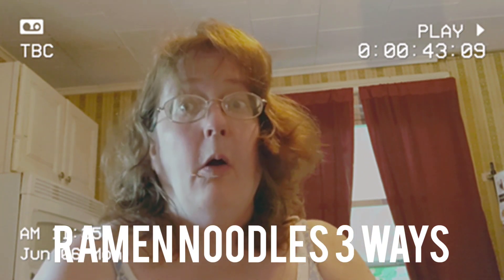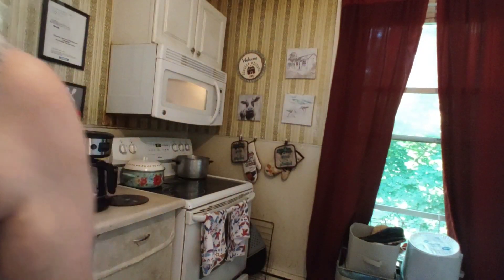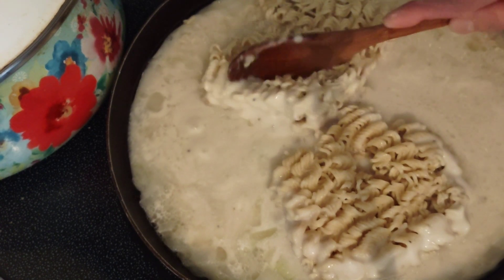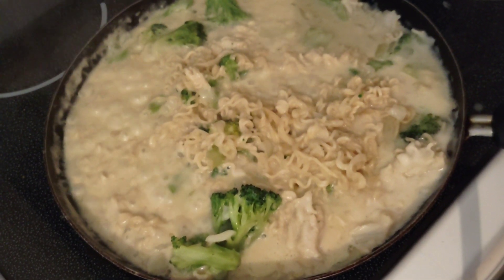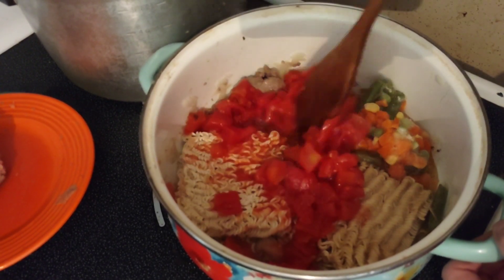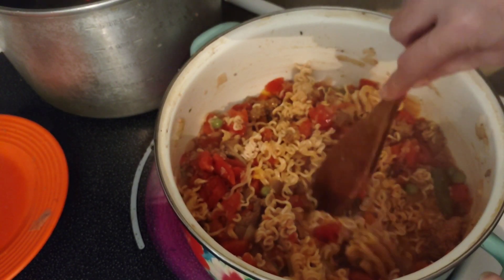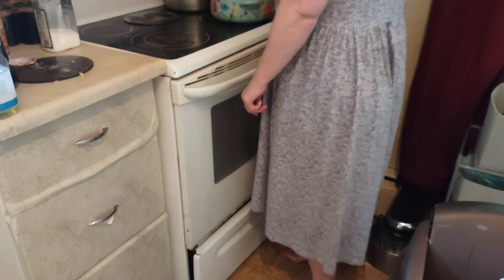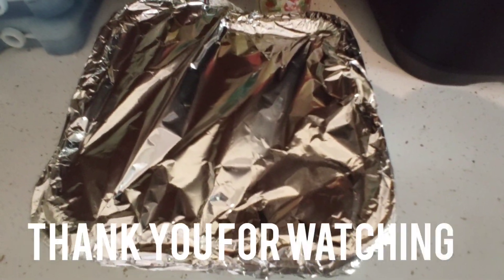Spruce Up Ramen 3 Ways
Hey everyone wrong have ramen noodles 3 different ways! ramen turkey burger, Raman Alfredo, Ramen dinner bake. Really easy to do few ingredients and delicious.